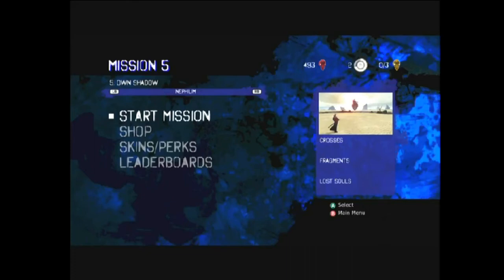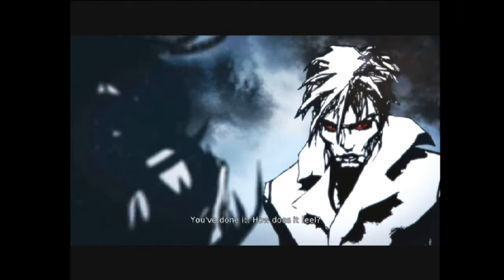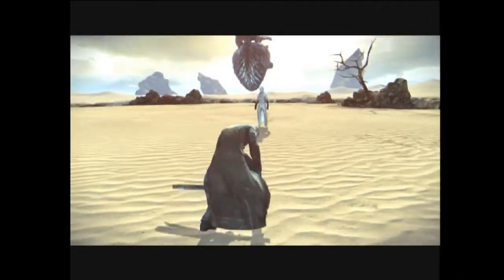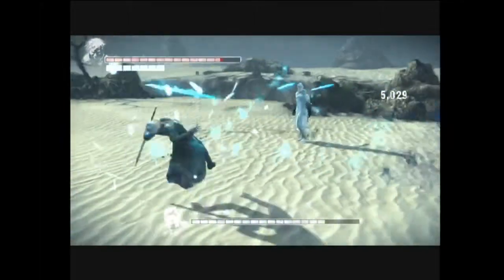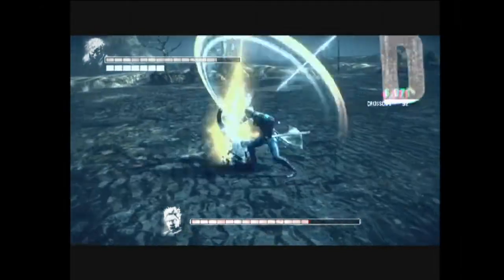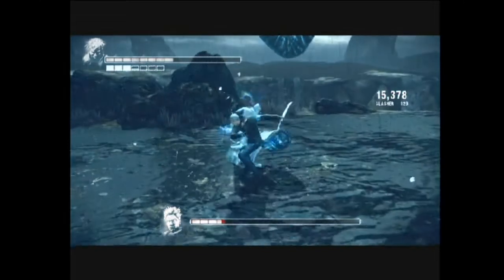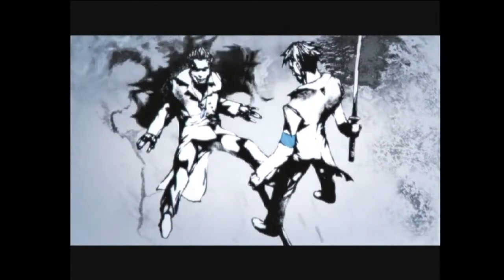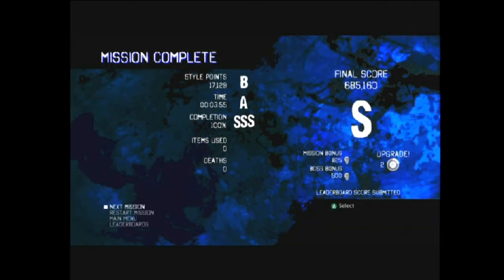DmC: Vergil's Downfall Mission 5 Full Walk-Through and Collectible Guide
Hey guys and gals sorry for the HUGE delay but got the internet back up at home I've got alto of uploading to catch up with.Starting with Vergil's Downfall here's a walk though of each chapter just showing what happens as well as the locations of all Lost Souls and Health Upgrade locations. More videos to come.